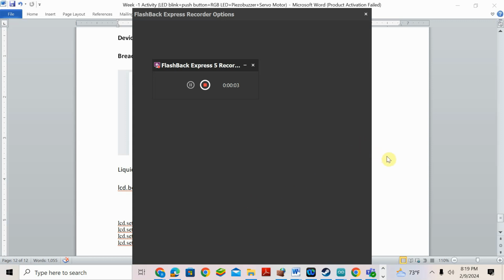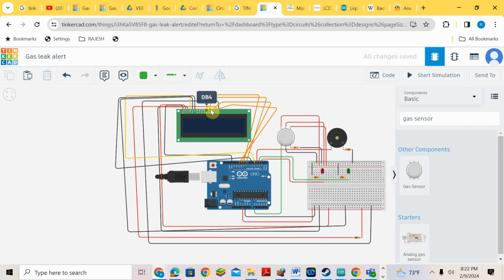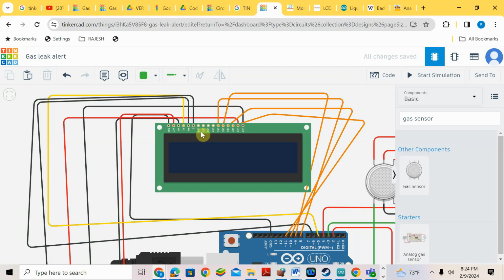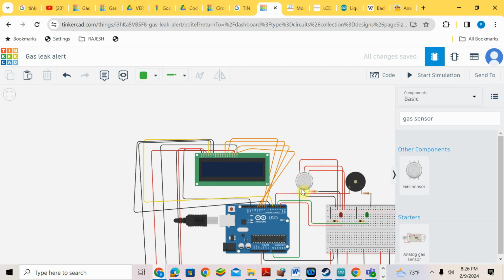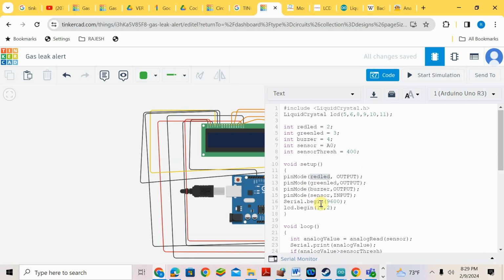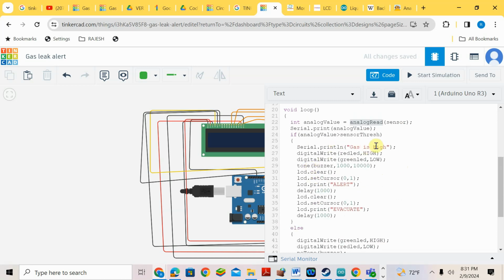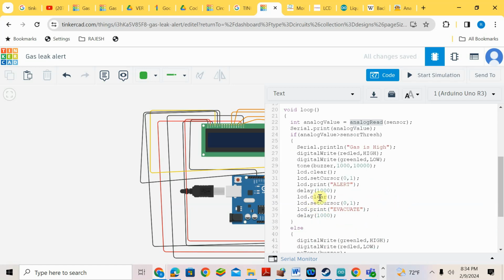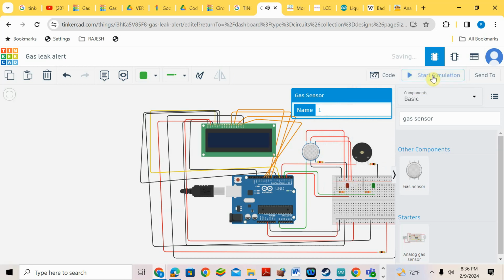LPG Gas Leak Detection using Gas Sensor in Tinkercad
Detect LPG Gas, methane Gas, Smoke in the premises